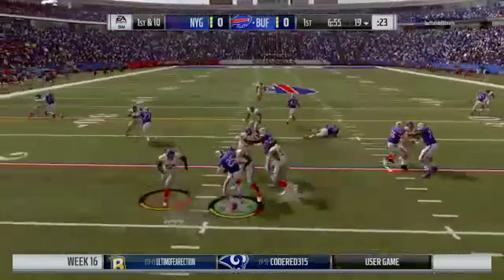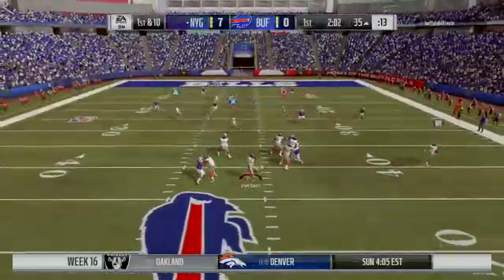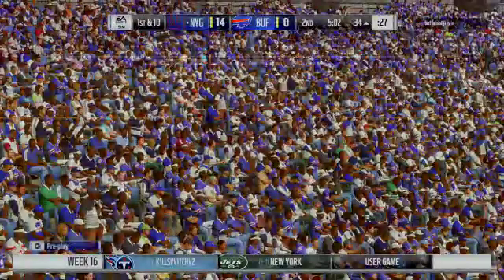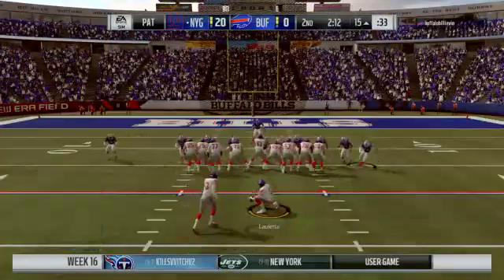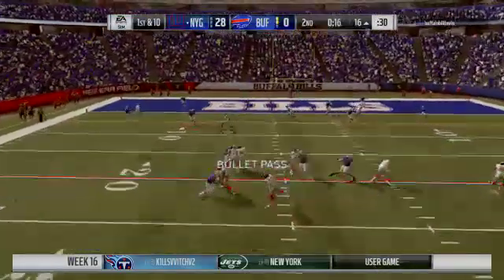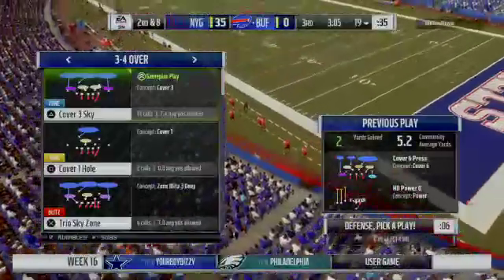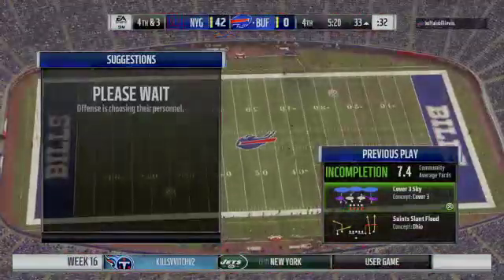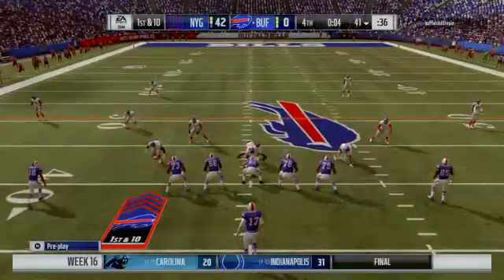BigDaddyNelly's Live PS4 Broadcast